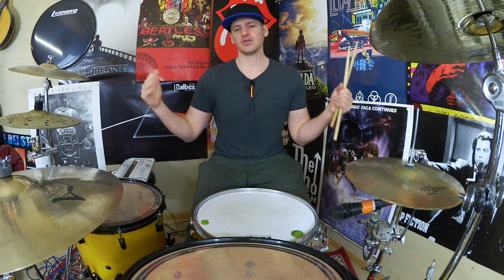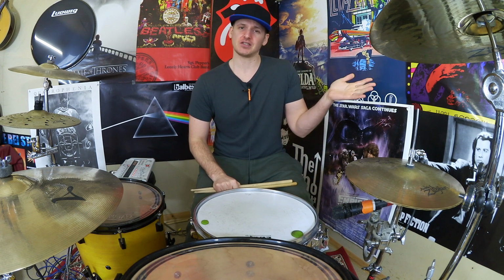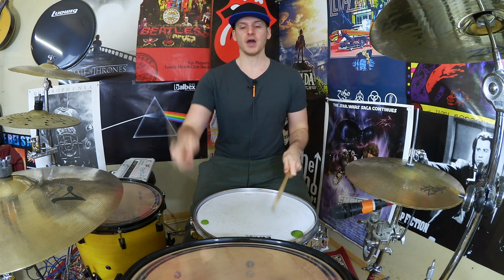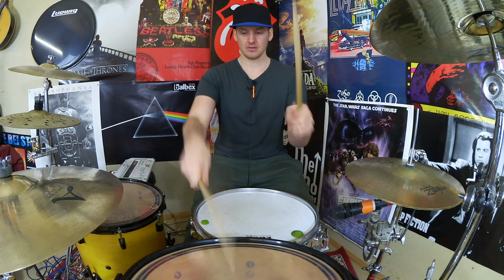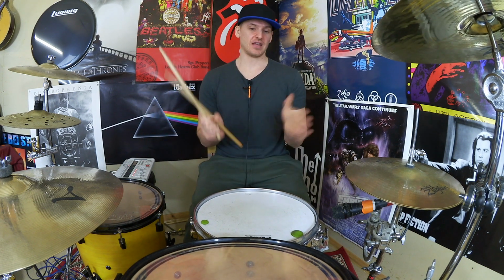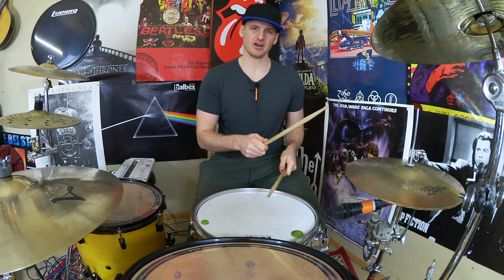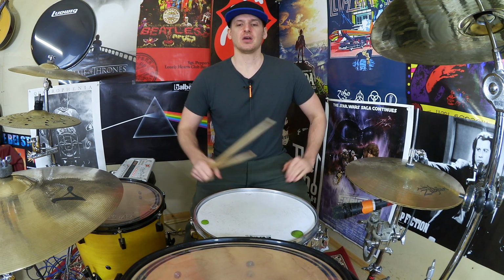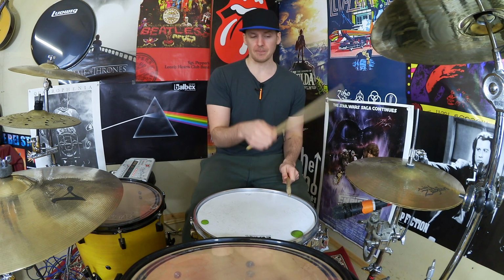Fast, Fun Intermediate/Beginner Drum Fill - Drum Lesson #399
For this week's lesson we have got a fast and fun rock drum fill featuring one of my favourite licks, the herta. Although this is probably an intermediate level drum fill, beginner level drummers can certainly learn to play this fill, albeit at a slower tempo as it essentially just single strokes throughout.

*NEW DRUMMERS!* QUICK START GUIDE TO PLAYING THE DRUMS LESSON PACKAGE